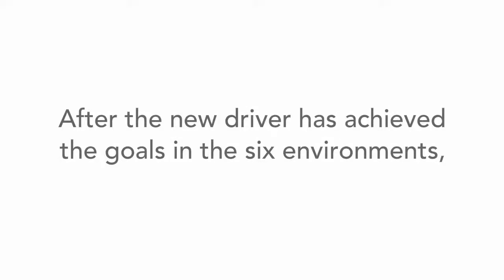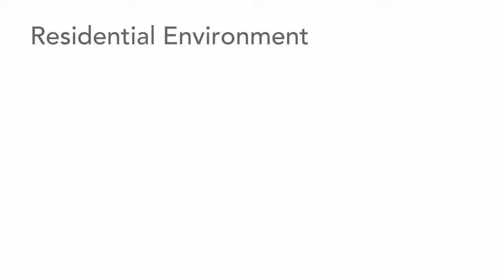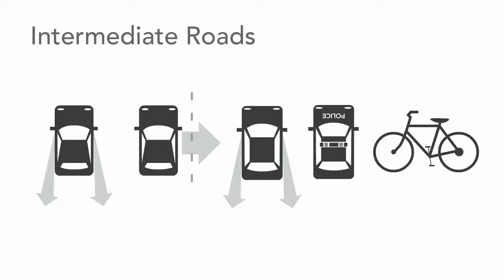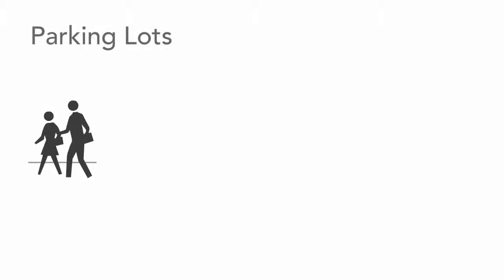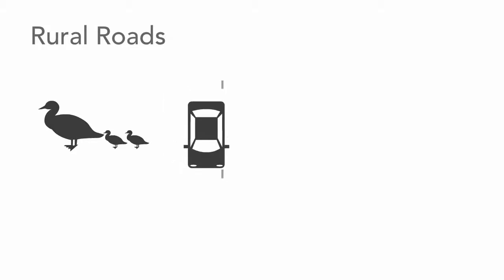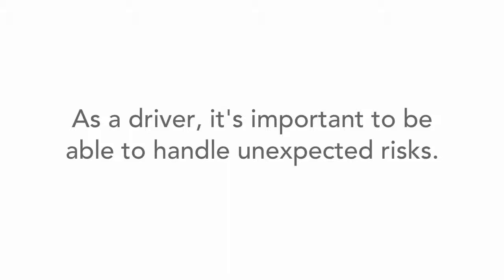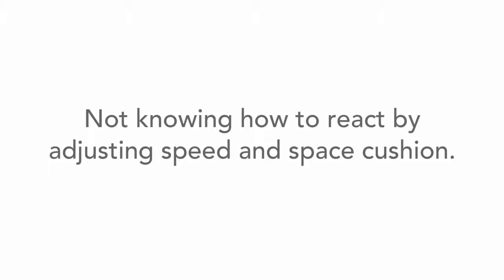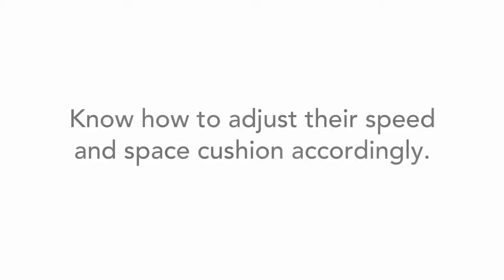Additional Challenges: Potential Hazards in Each Environment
Watch this video to help the new driver know the most common risks in each driving environment and how to be prepared. This video is one of a series of 54 TeenDrivingPlan videos that focus on helping parents structure practice drives to focus on specific skills, including practice activities, signs that their teen is getting it right, and common errors.